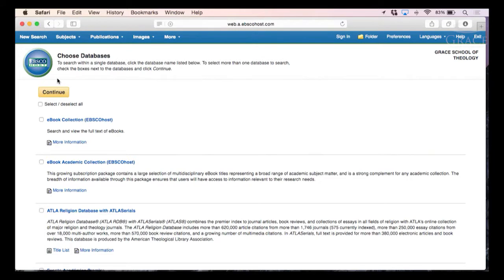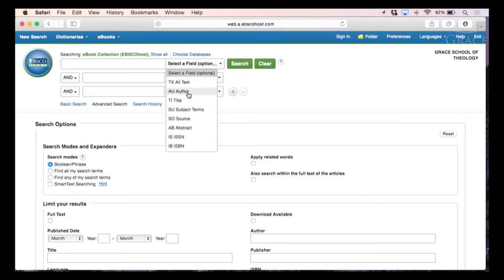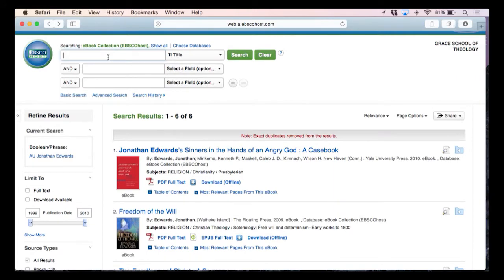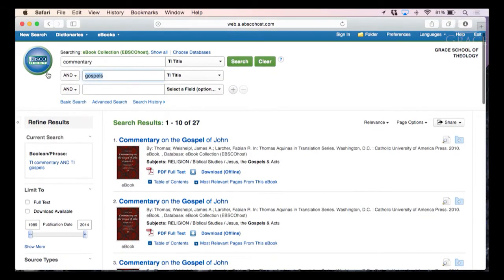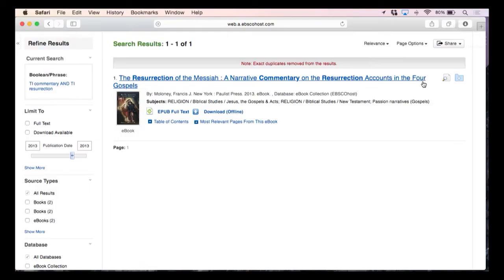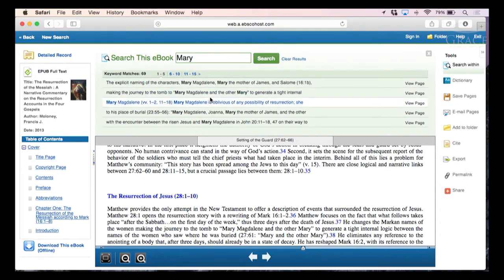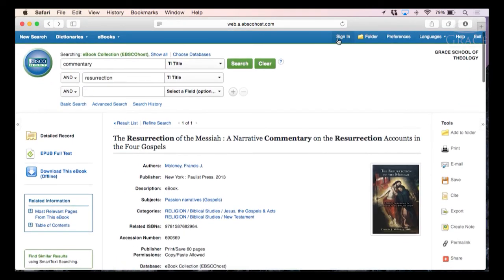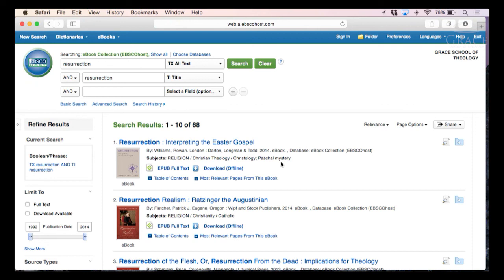RS-210: 2.4 eBook Database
by Mrs.Debbie Cox